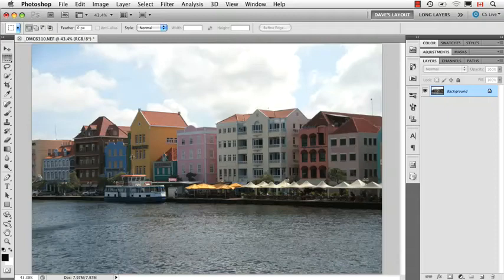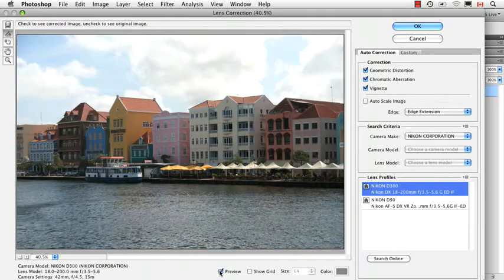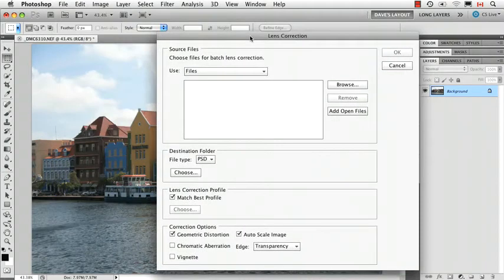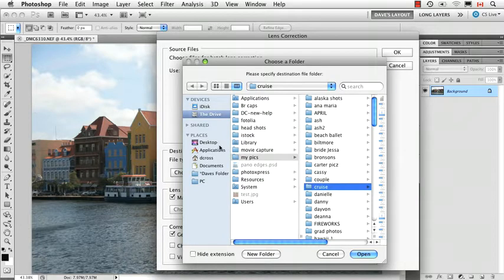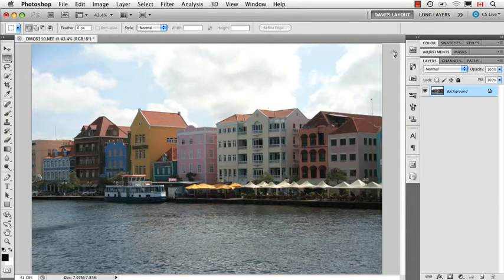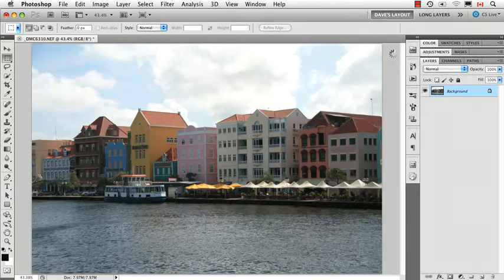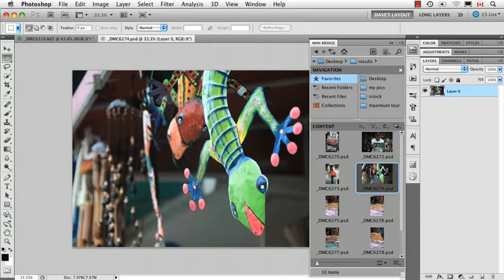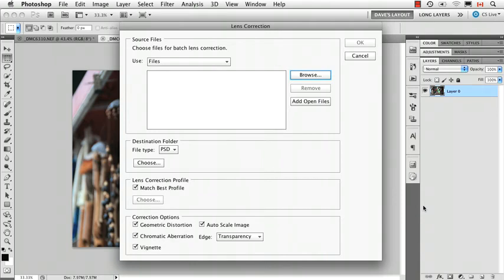Lens Correction on Adobe Photoshop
Kelby Adobe Photoshop Training
04 Lens Correction